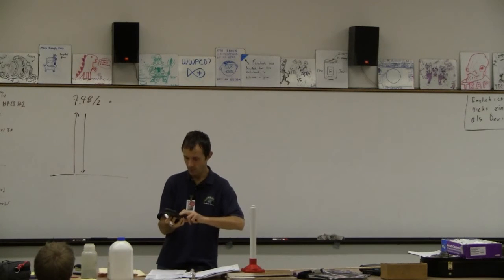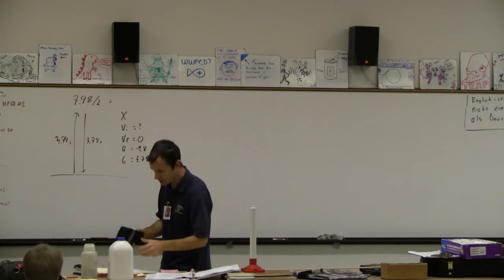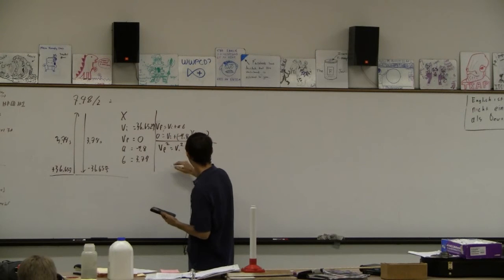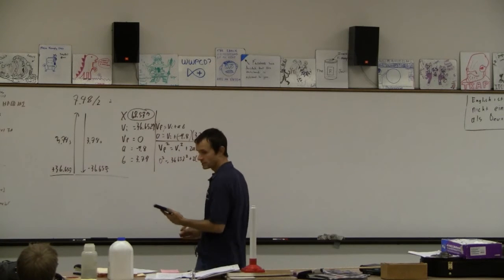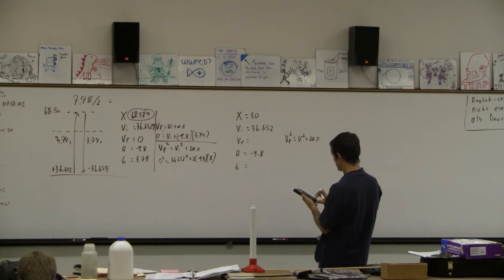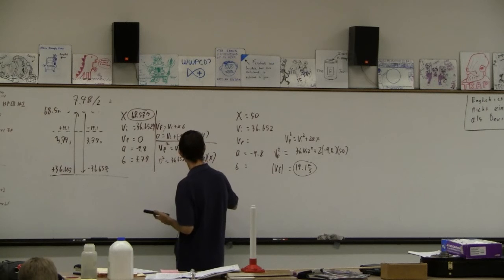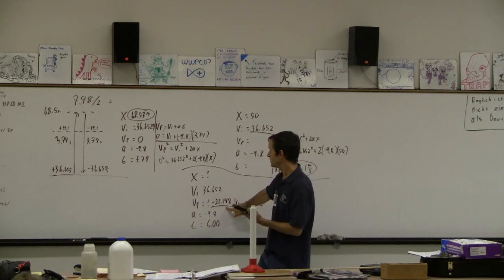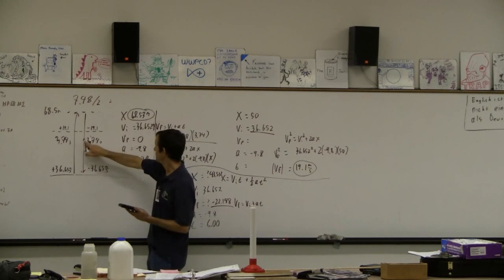HFIII#1 - Like a Test Question